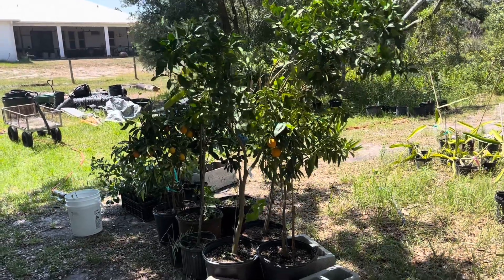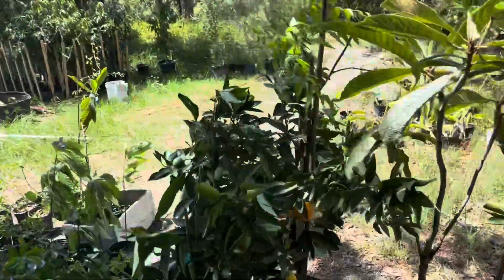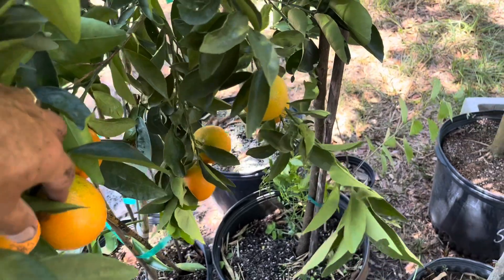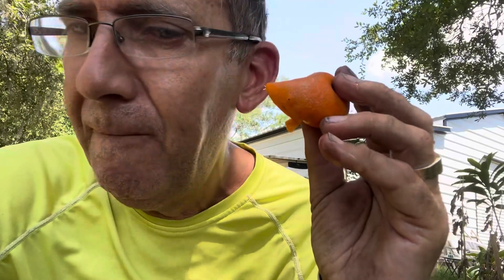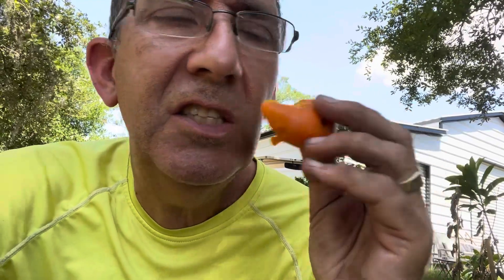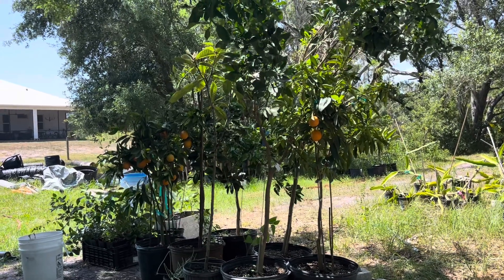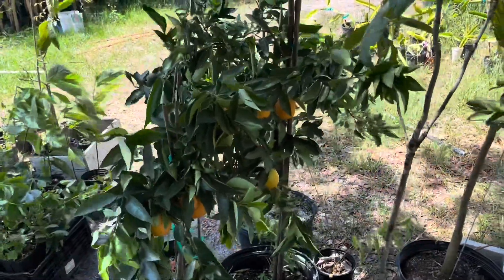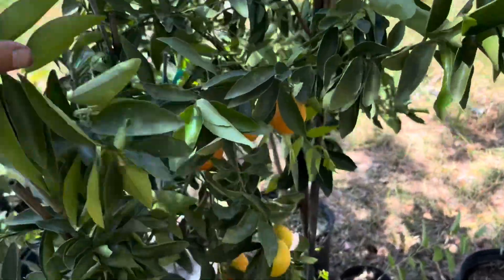Red lime citrus tree